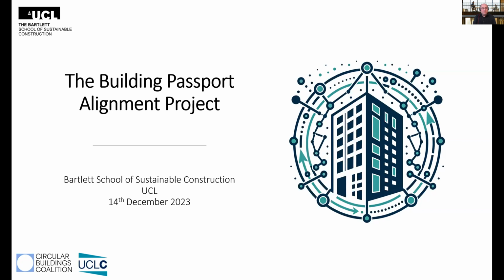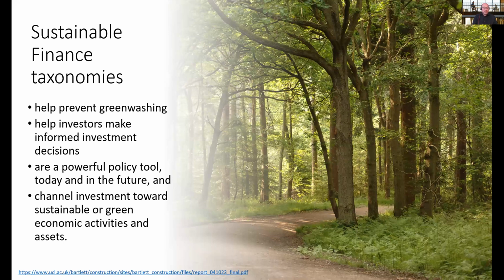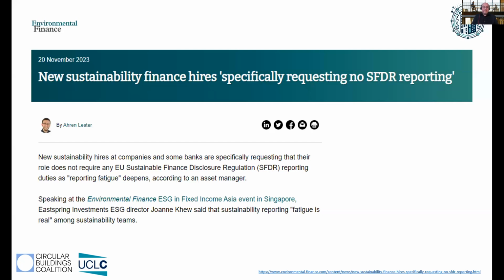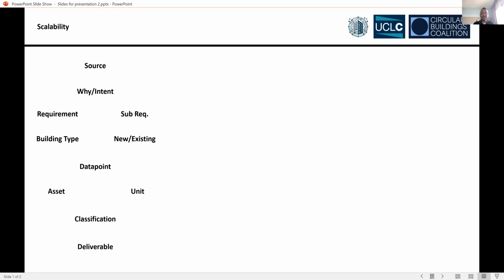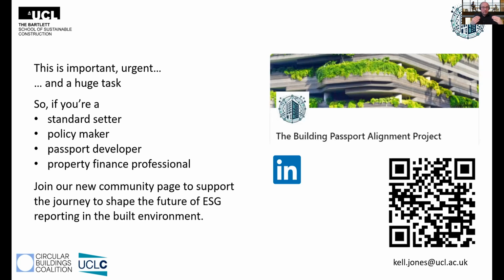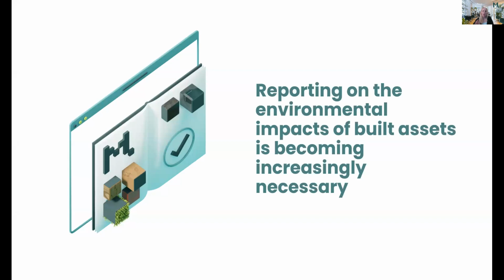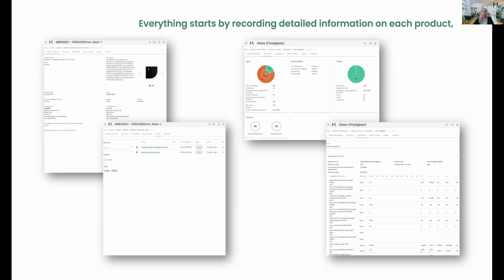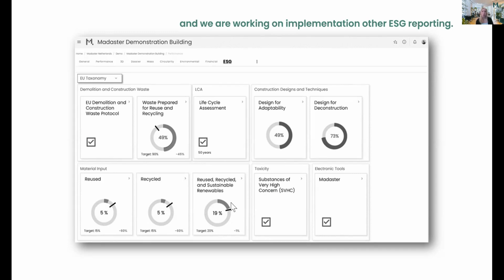The Building Passport Alignment Project: progress and plans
Speakers

Dr Kell Jones

Dr Karim Farghaly

Andrea Charlson, Madaster

Join us for an introduction and update on our Building Passport Alignment Project.

In the session we’ll explore the challenges in the built environment of reporting against the ever growing number of ESG schemes, and our approach to addressing reporting fatigue by standardising the ESG data ask at the building level. We’ll also provide an update from our recent workshop with our new community of practice, encompassing the real estate information value chain.

Our current project - currently being supported by the Circular Building Coalitions and delivered through UCL Consultants - is the first step towards our vision of seamless ESG reporting for the built environment. We will also provide a deeper insight to our longer term plans in the webinar.

The session will end with a presentation from Madaster’s UK Managing Director, Andrea Charlson, who will describe how their building passport can help buildings’ reporting needs.